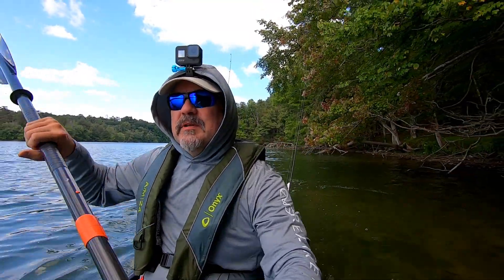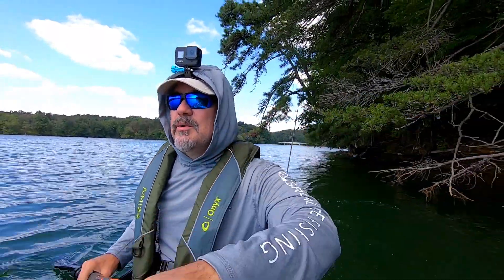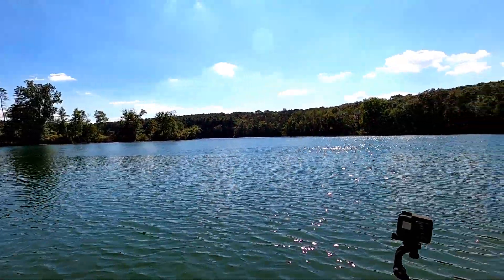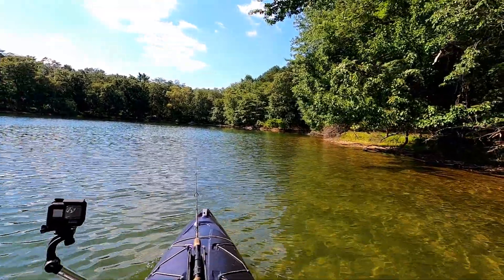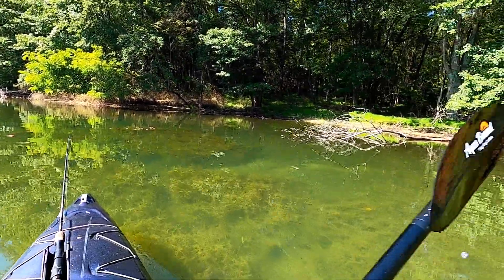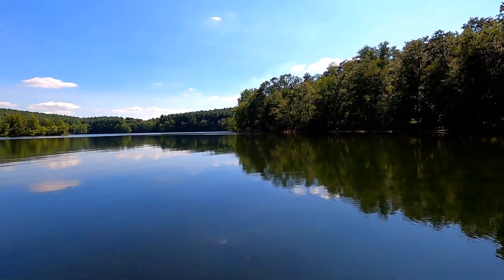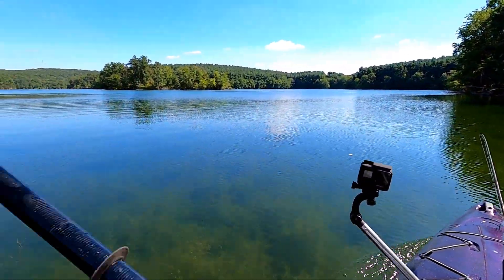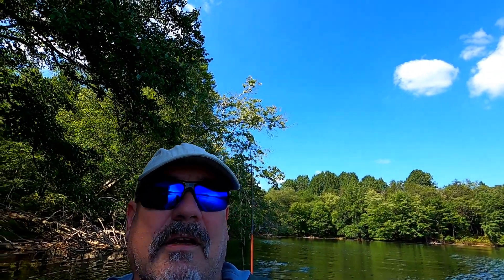A Scenic Paddle On Pretty Reservoir In Mid September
Just a brief paddle and chat on Prettyboy Reservoir in Baltimore County Maryland.